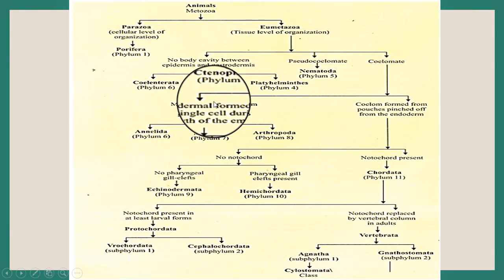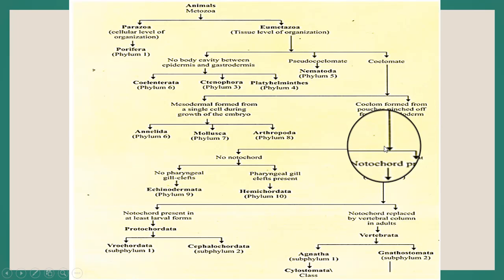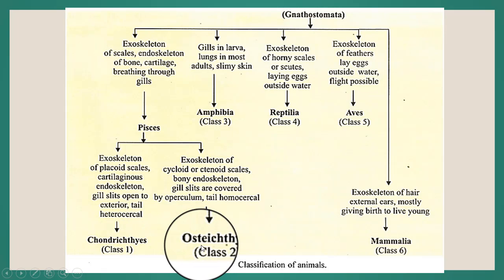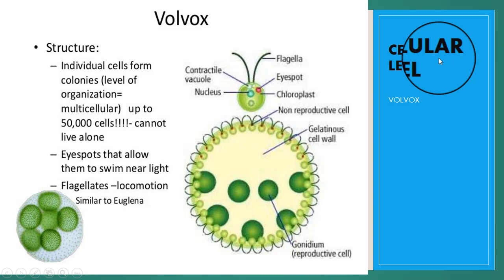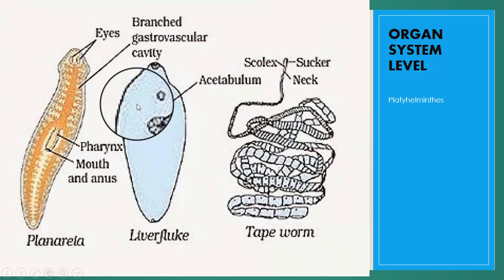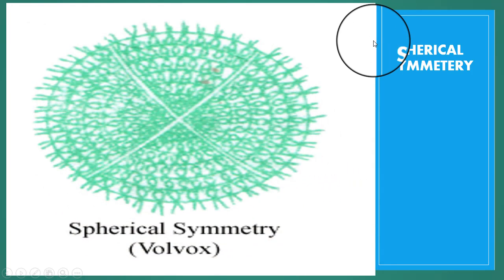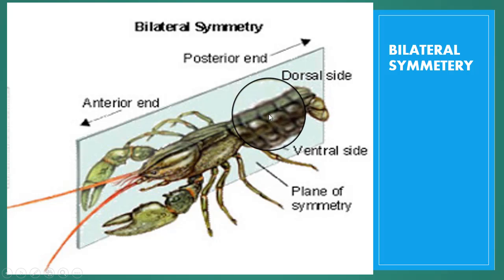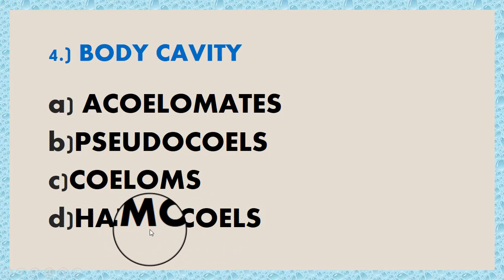ANIMAL KINGDOM || BROAD CLASSIFICATION || BASIC ABOUT ANIMAL KINGDOM |LEVEL OF ORGANISATION | CAVITY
HELLO, in this video we have discussed about "ANIMAL KINGDOM ", broad classification of kingdom animal, and we have discussed some basic point of animal kingdom for better understanding...

Basis for Animal Kingdom Classification
- Levels of Organisation
- Symmetry
- Coelom
- Segmentation
- Notochord

Classification of Animal Kingdom
Phylum – Porifera
Phylum – Coelenterata (Cnidaria)
Phylum – Ctenophora
Phylum – Platyhelminthes
Phylum – Aschelminthes (Nemotoda)
Phylum – Annelida
Phylum – Arthropoda
Arachnids
Crustaceans
Insects
Phylum – Mollusca
Phylum – Echinodermata
Phylum – Hemichordata
Phylum – Chordata
Vertebrata

                                                                                     ~ Dr.Priyanka Saini ~